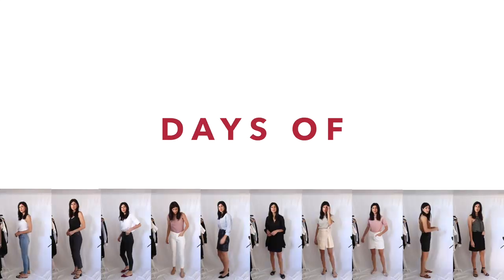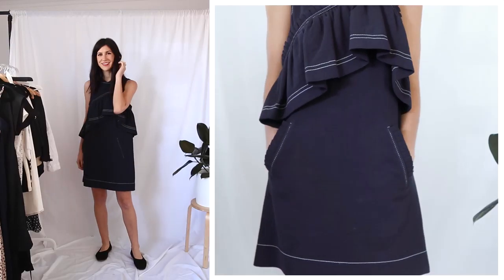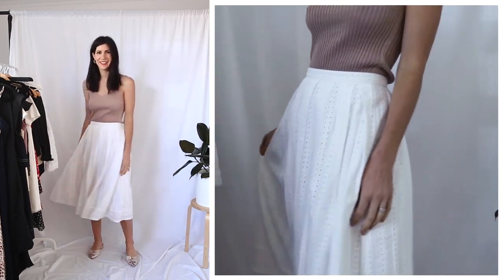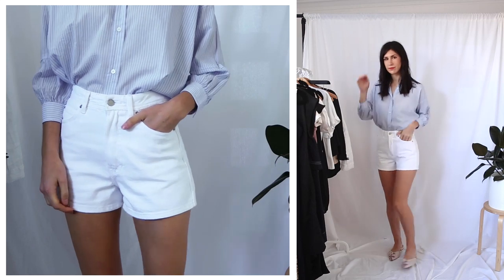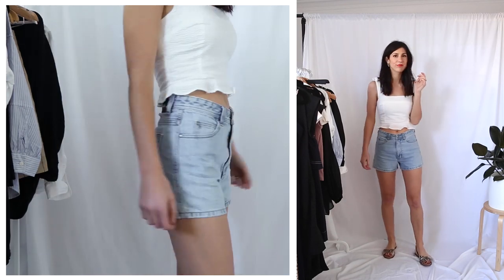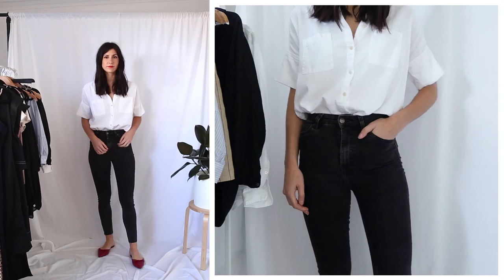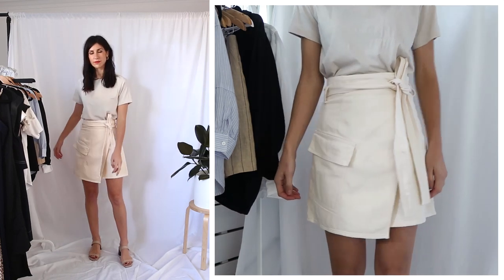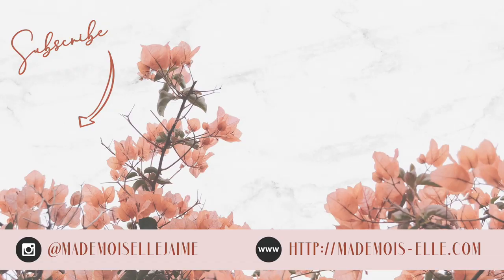30 DAYS OF OUTFITS FOR AUGUST (Summer Edition) - Minimal Style | Mademoiselle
Today I’m sharing a Month of Summer Outfits for August. Everything featured is linked below, otherwise check out this blog post for all outfit details